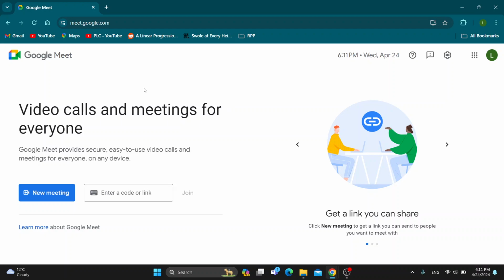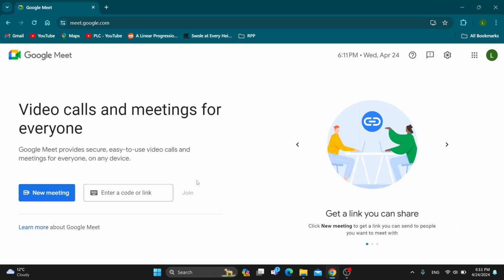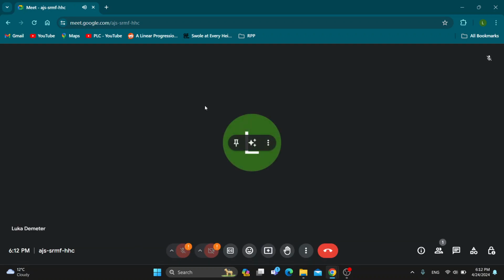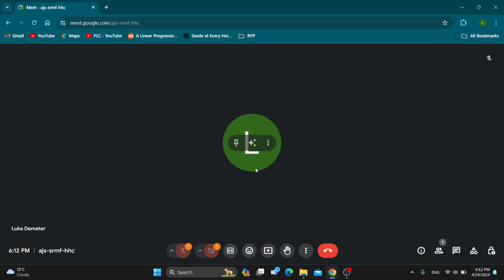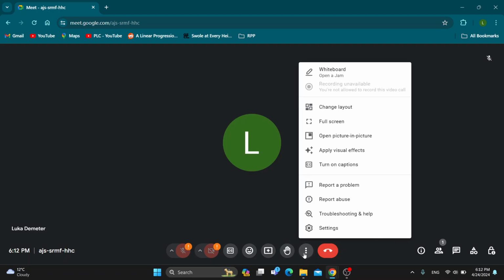How To Record Audio In Google Meet Tutorial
Today we talk about record audio in google meet,google meet,how to record google meet,record google meet,google meet recording